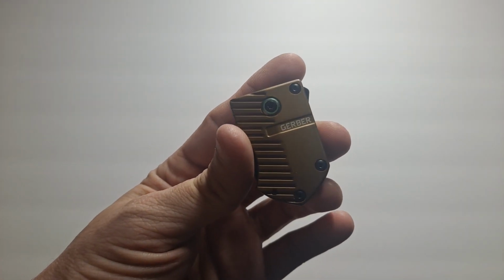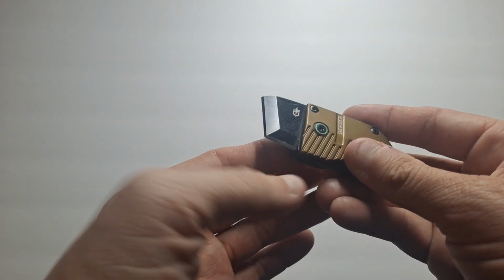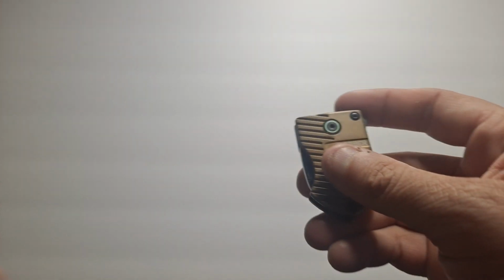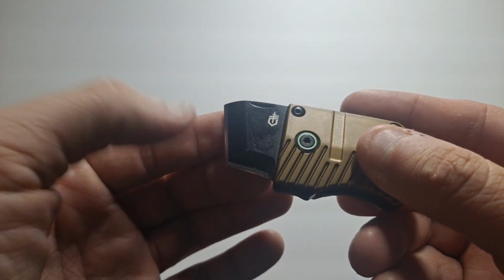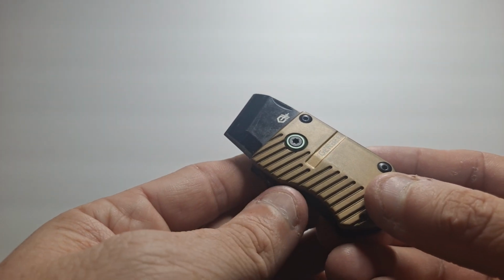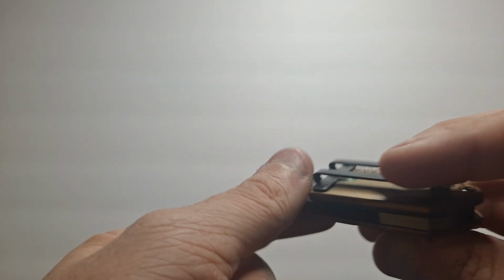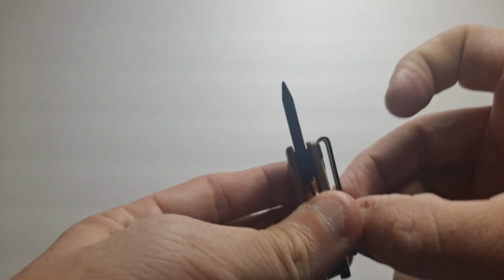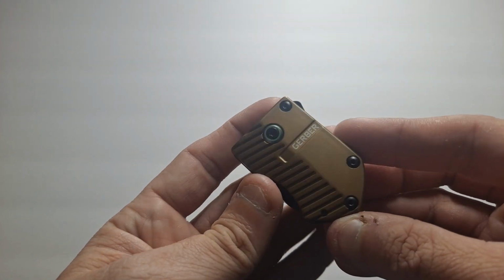Gerber Key Note EDC Scraper/knife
Here is the Gerber Gear Key Note. A small EDC key-chain or pocket clip scraper. In all honesty, this is my least favorite Gerber product. Some people love these, I particularly do not, I explain why in detail in this video, as well as talk about its specifications, suggested use, and alternative use.

Gerber keynote Coyote/Bronze
Gerber Key Note Black

Thank you for the support, as I try to make better video's, with better quality, with less ramblings.